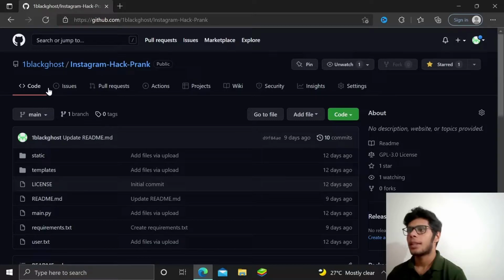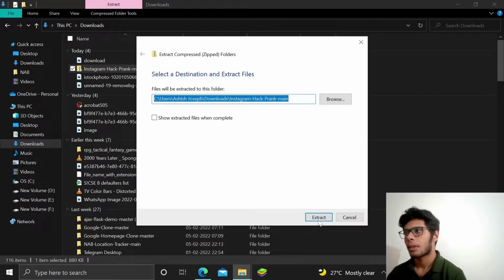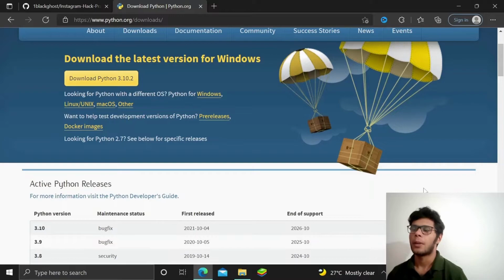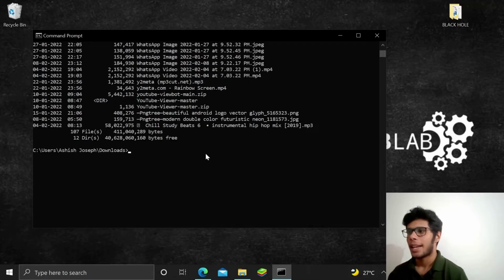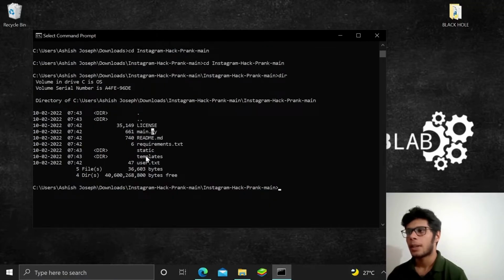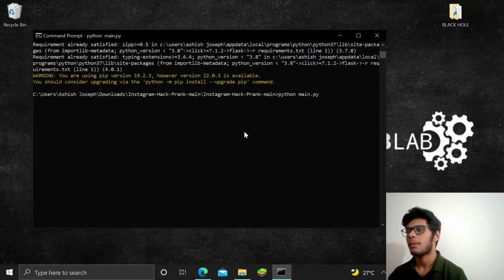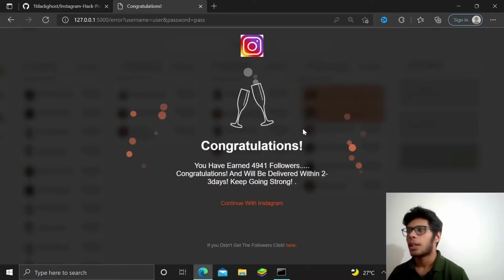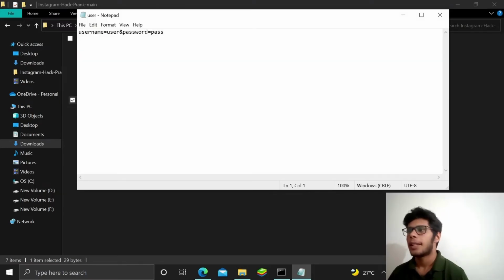How scammers TAKE DOWN Instagram accounts 2022 | How to protect ourself from it?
In this video we’ll walk you through:
⏩ How Phishing Attacks Are Performed

📝TIMESTAMPS